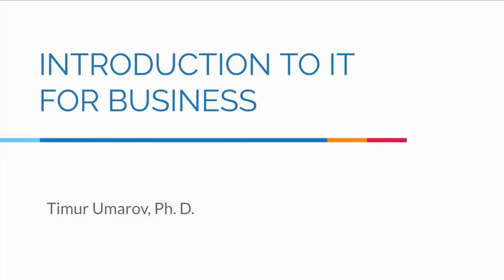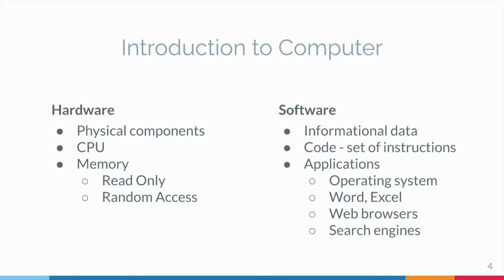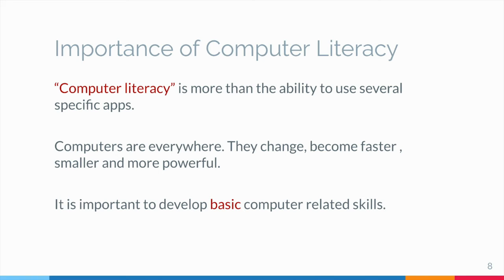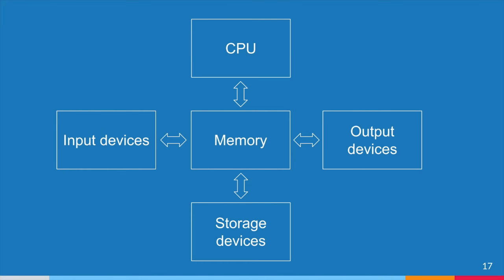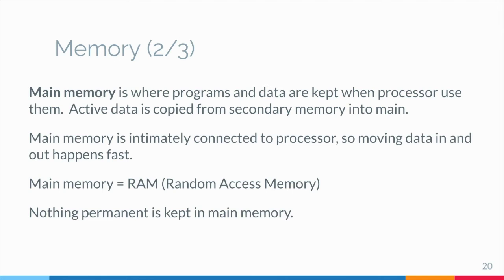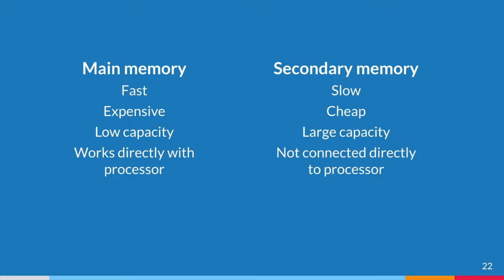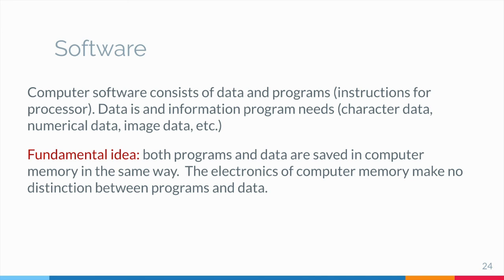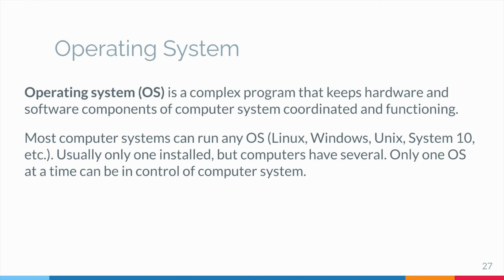Introduction to IT for Business - Lecture 1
This video lecture is recorded and delivered within the course of Introduction to IT for Business offered yearly in offline format during Autumn semester at British Management University (Tashkent, Uzbekistan). Anyone who is interested in boosting computer literacy is welcome to watch and learn. Please enjoy.